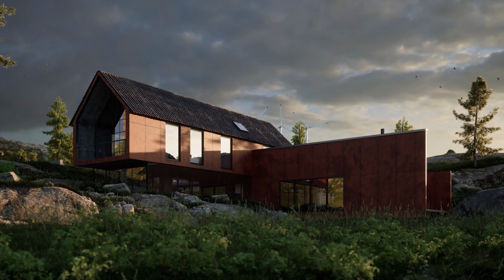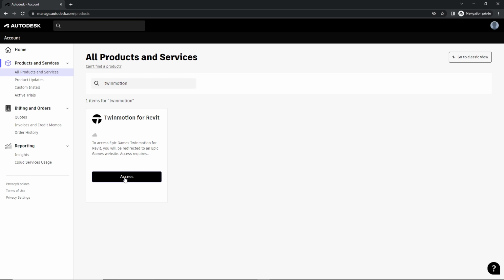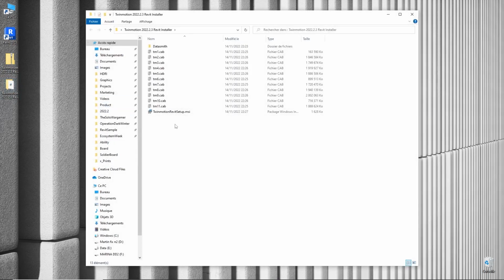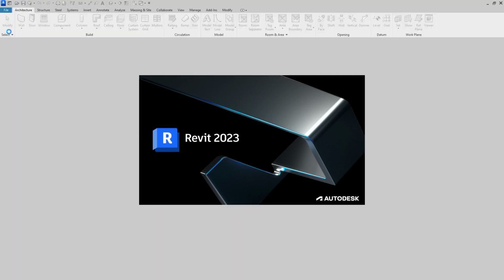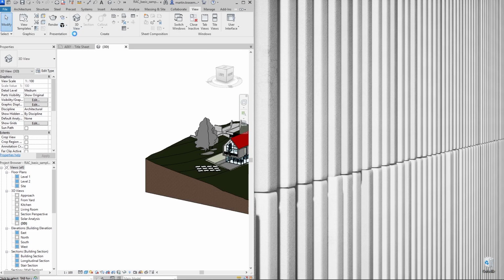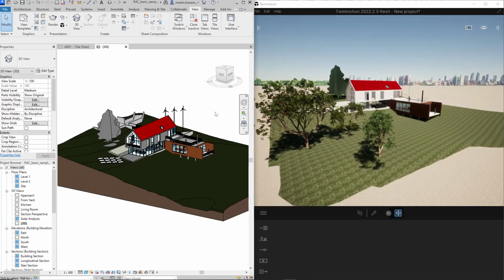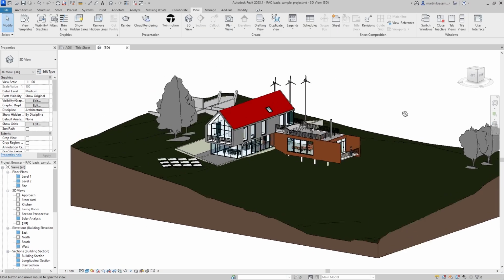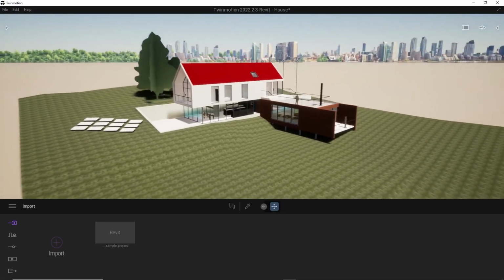Flujo de trabajo entre Revit 2025 y Twinmotion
Durante una de las últimas Autodesk University, se anunció la colaboración entre Autodesk y Epic Games para incluir el acceso a Twinmotion con todas las suscripciones de Revit, teniendo a tu alcance el poder de visualización en tiempo real de Twinmotion para Revit.

Desde Revit 2023.1, puedes iniciar Twinmotion directamente desde Revit, pudiendo convertir tus datos en escenas e imágenes fotorrealistas.

Twinmotion para Revit puede ejecutarse como una aplicación independiente incluso si Revit no se está ejecutando en ese momento.  Epic Games ha incluido en Twinmotion para Revit todas las capacidades estándar de importación/exportación para traer datos de otras aplicaciones como Autodesk Infraworks.

Desde imágenes hiperelásticas y animaciones de proyectos, hasta experiencias de Realidad Virtual, Autodesk y Epic Games están ayudando a unir herramientas que muestran tu creatividad, realzan tus conocimientos y te ayudan a conectar mejor el mundo digital con el físico.

Verás un nuevo icono de Twinmotion en la barra de navegación de Revit. Pasa el ratón por encima y haz clic en Abrir en Twinmotion. Esto lanzará Twinmotion para Revit y te permitirá crear un enlace directo entre las dos aplicaciones para que puedas exportar tu modelo en unos pocos clics. También tendrás la posibilidad de abrir y actualizar un proyecto existente cuando hagas cambios en Revit.

¿Quiere dominarlo? Puedes examinar el Máster Oficial de BIM Manager de butic The New School el cual se distingue de otros programas similares por su enfoque pedagógico innovador y centrado en el trabajo colaborativo. Nuestro programa va más allá de la mera instrucción teórica, adoptando una metodología proyectual donde los estudiantes aprenden haciendo. No por otro motivo es el Máster que más profesionales ha certificado en España a través de la Certificación Profesional en Fundamentos BIM e ISO 19650.

Desde el primer día, los participantes se sumergen en un entorno que simula de manera realista el ambiente de trabajo en la industria, pasando por diferentes roles BIM para adquirir habilidades versátiles y transferibles. No por otro motivo se realizan proyectos finales como éste, algo de complejidad análoga o superior a la mayoría de proyectos profesionales que a fecha de hoy se estén realizando en España:

Además, ofrecemos acceso a licencias educativas de tecnologías relevantes y descuentos para su uso, garantizando que los estudiantes estén equipados con las herramientas necesarias para sobresalir en el campo del BIM. En resumen, nuestro enfoque pedagógico único y la integración de la práctica directa con tecnologías de vanguardia distinguen al Máster Oficial de BIM Manager de butic The New School como líder en la formación de profesionales altamente cualificados en el ámbito del BIM.